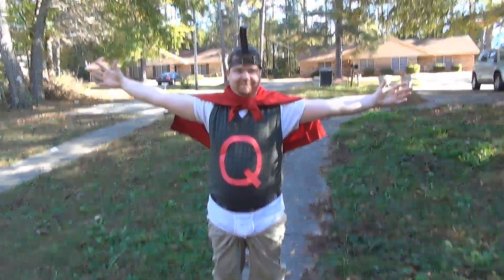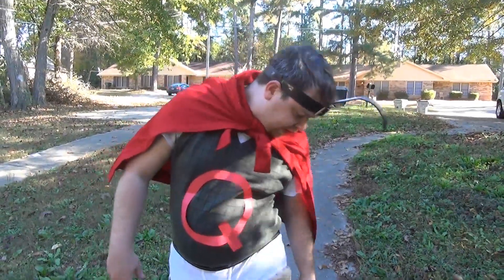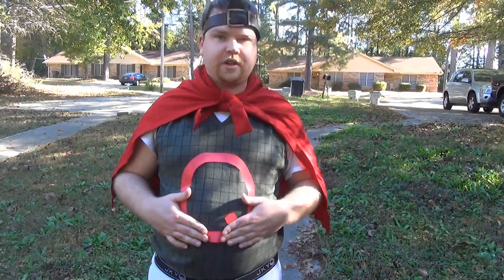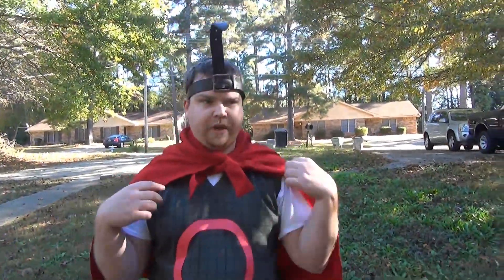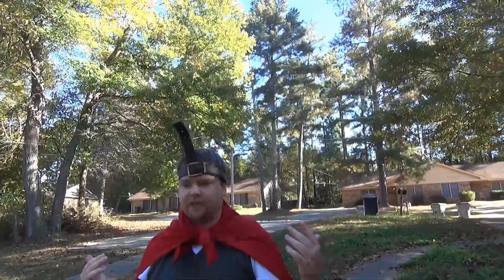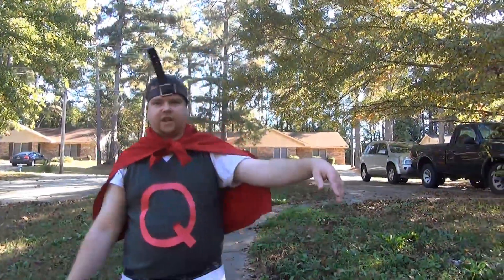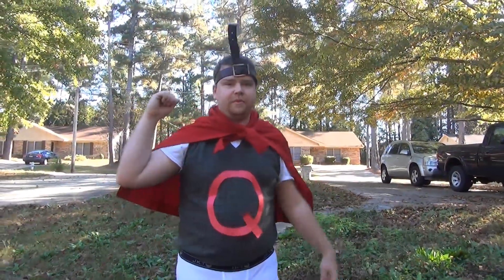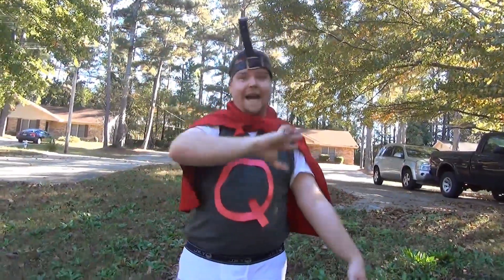DIY QUAIL MAN COSTUME -- 13 Days of Halloween 2014 -- Day 12